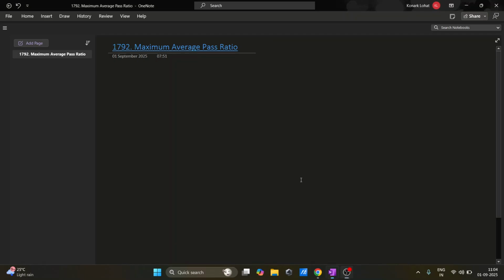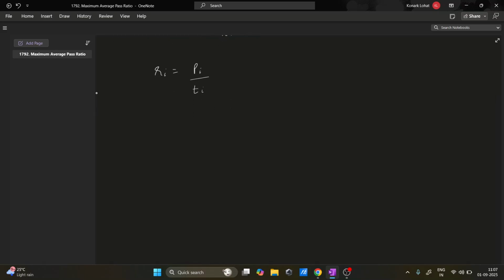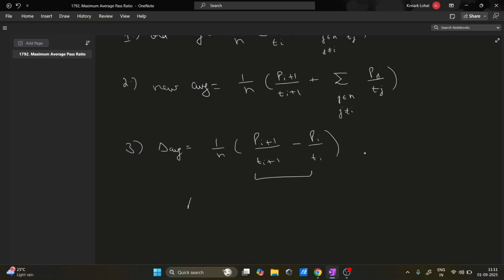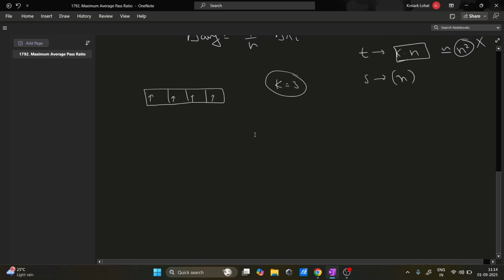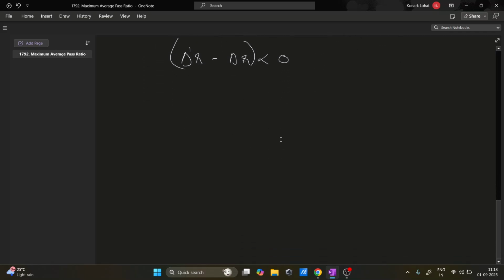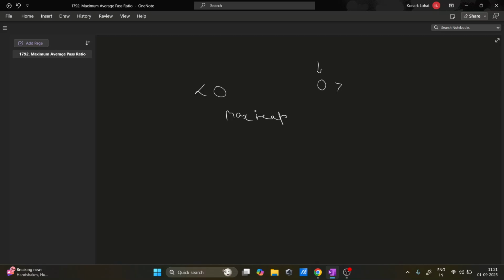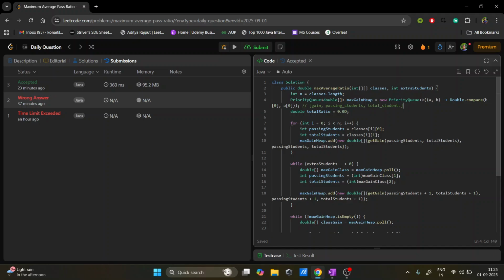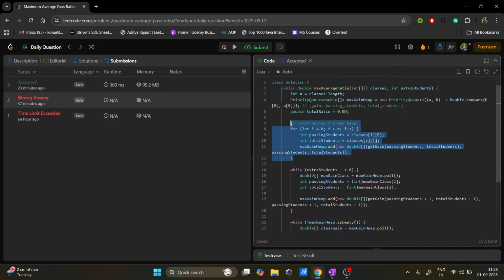1792. Maximum Average Pass Ratio | LC Medium